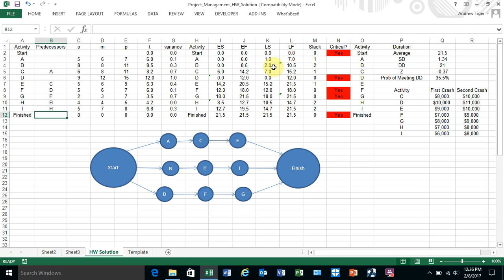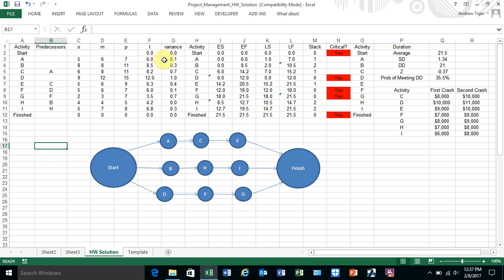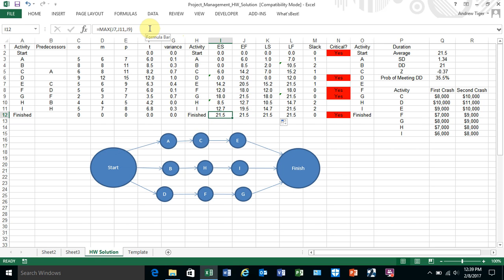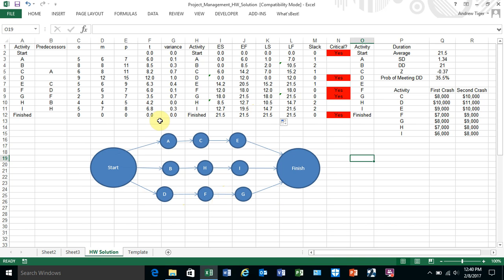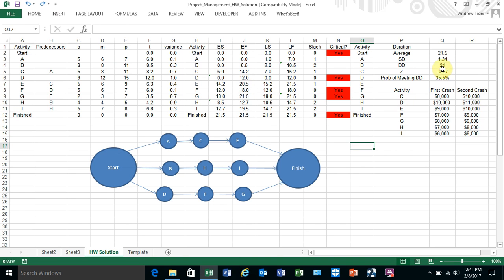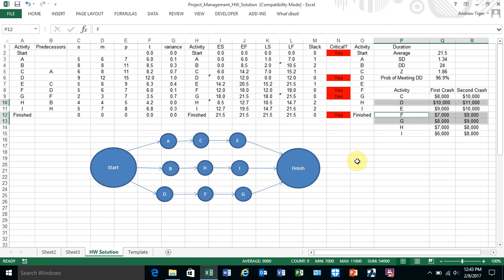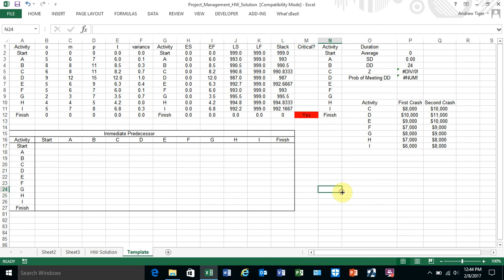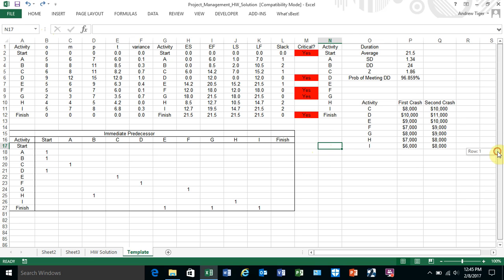MBA 653 Project Management HW Solution